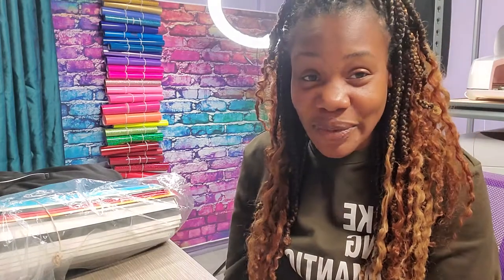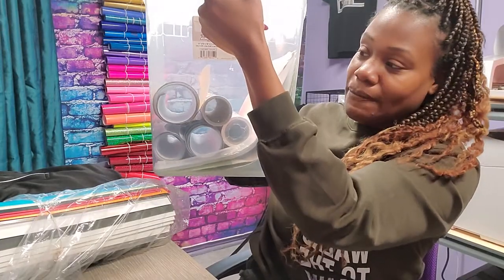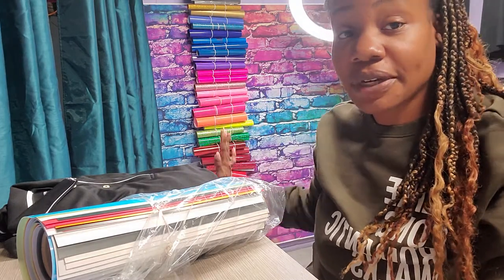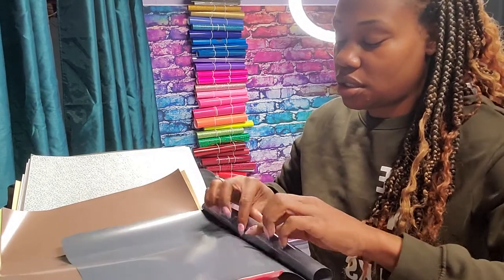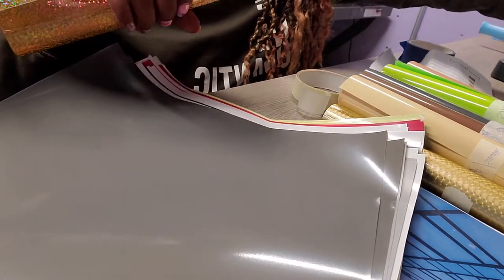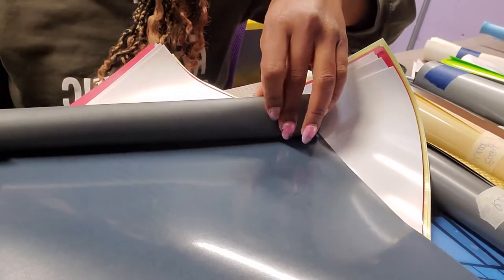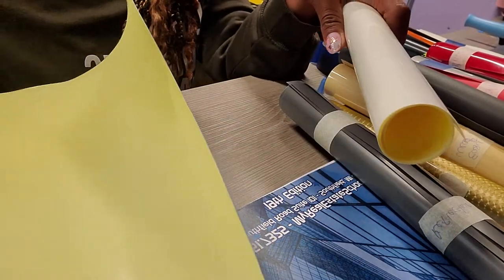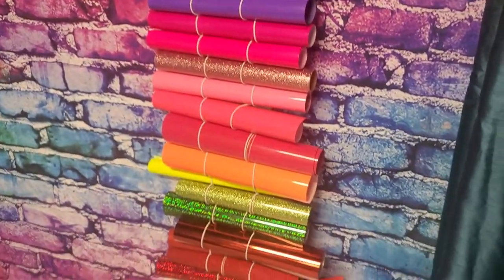How to Label and Store Vinyl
I show you all how I label, organize and store my HTV.